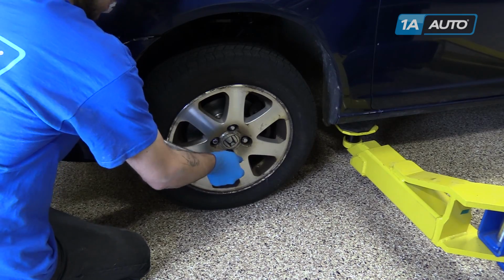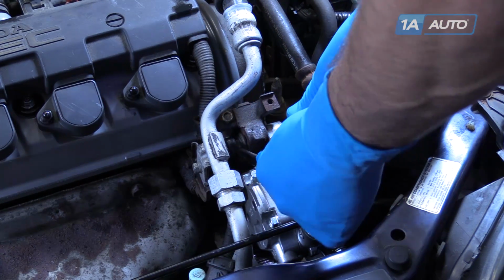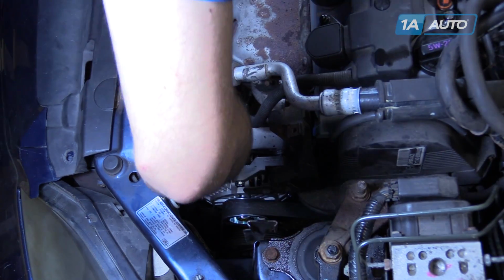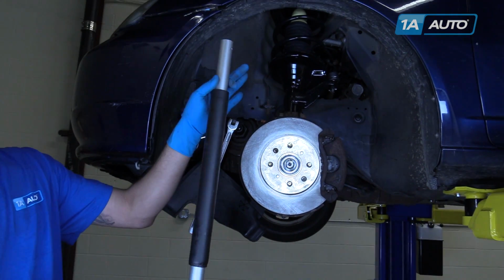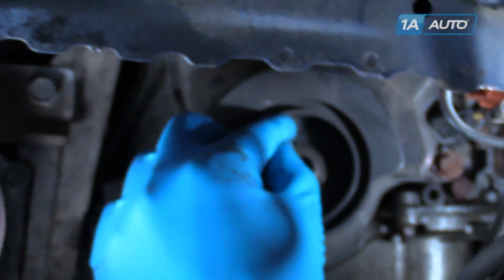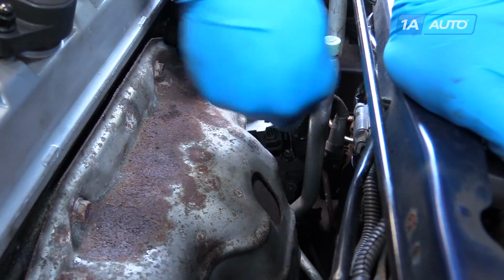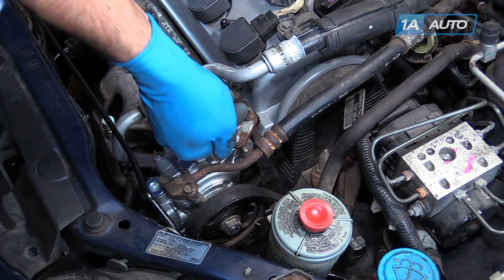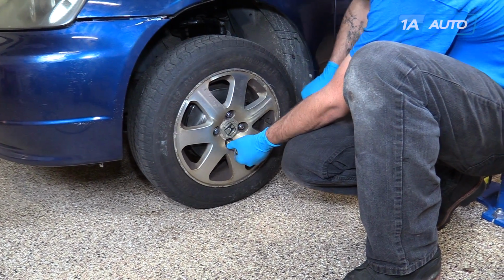How to Replace Harmonic Balancer 01-05 Honda Civic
1A Auto shows you how to repair, install, fix, change or replace a worn or uneven harmonic balancer.  The video is applicable to the 01, 02, 03, 04, 05 Honda Civic

This repair was done on a 2003 Honda Civic EX 1.7L Sedan 4-Door FWD and the process should be similar on the following vehicles:
2001 Honda Civic
2002 Honda Civic
2003 Honda Civic
2004 Honda Civic
2005 Honda Civic

🔧 List of tools used:
• 10mm Socket
• 12mm Socket
• 14mm Socket
• 19mm Socket
• Honda Crank Holding Tool
• 1/2 Inch Breaker Bar
• Ratchet
• Socket Extensions
• Floor Jack
• Jack Stands